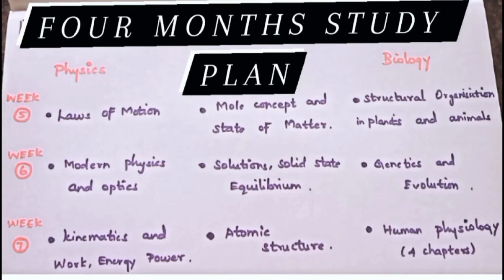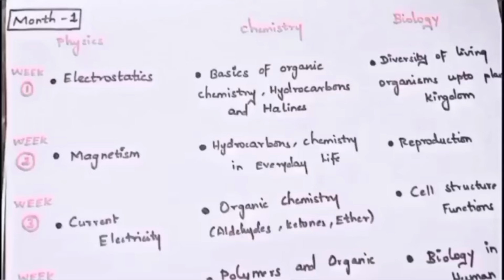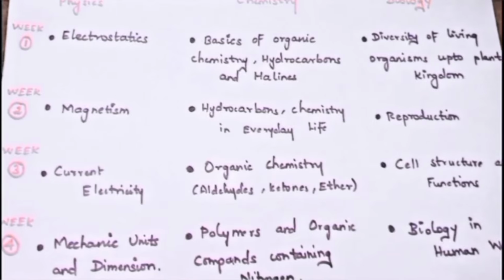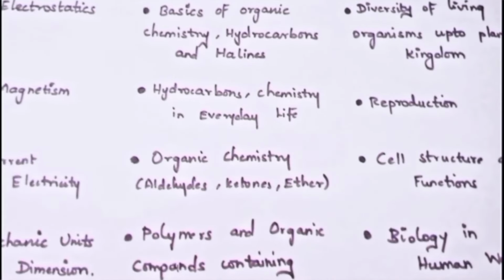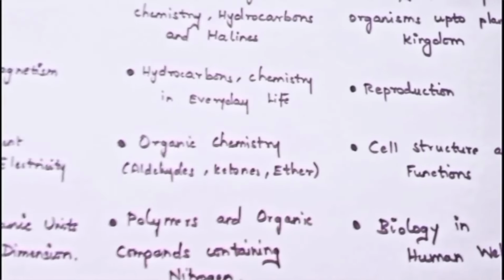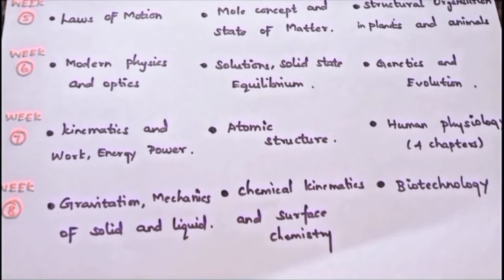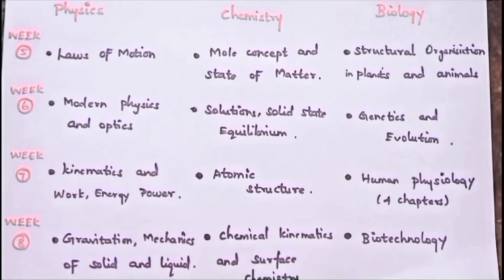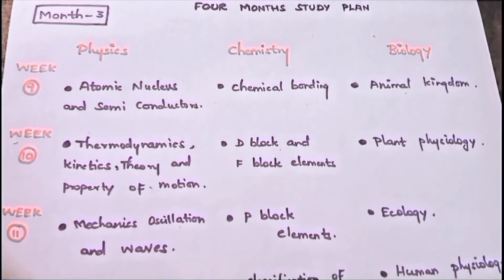COVER 2 YEARS SYLLABUS IN 4 MONTHS | IF YOU START IN DECEMBER | NEET 2022 / 2023